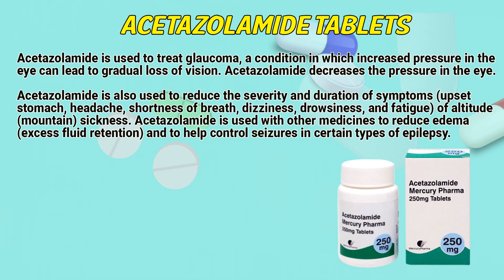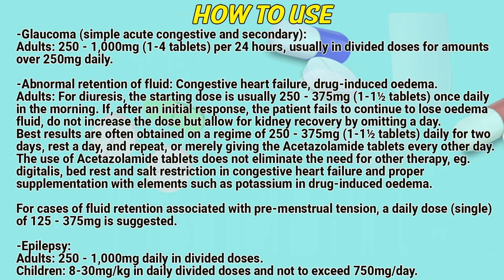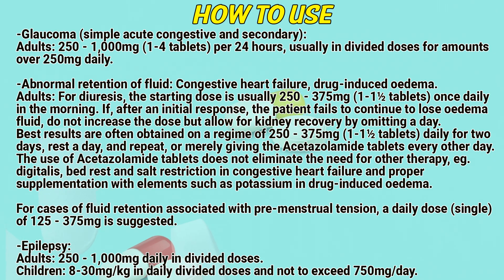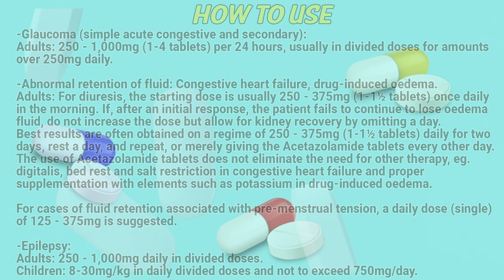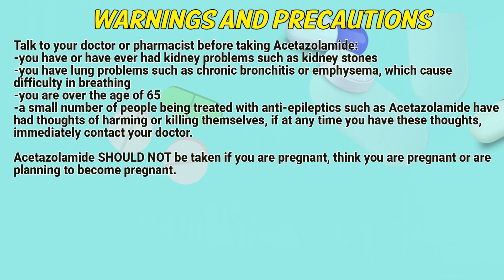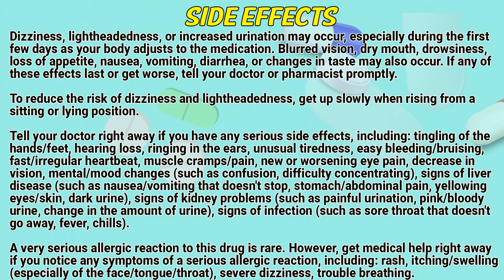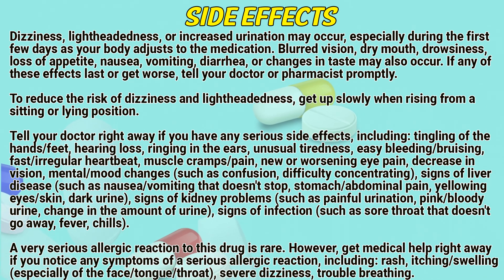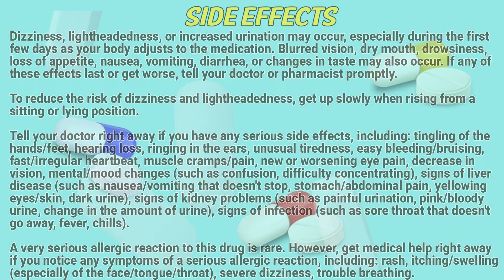Acetazolamide tablets how to use: Uses, Dosage, Side Effects, Contraindications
Acetazolamide is used to treat glaucoma, a condition in which increased pressure in the eye can lead to gradual loss of vision. Acetazolamide decreases the pressure in the eye.

Video Content:
0:00 Acetazolamide tablets
0:36 How to use
2:02 Contraindications
2:25 Warnings and precautions
3:02 Side Effects